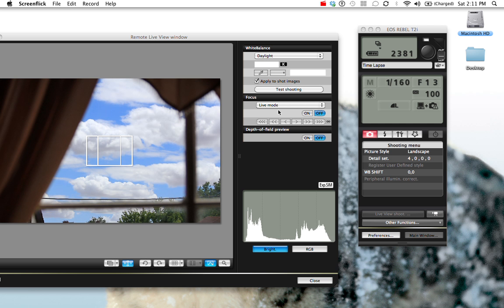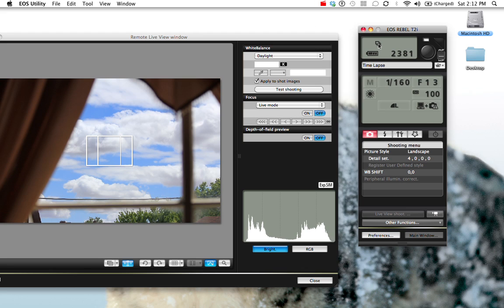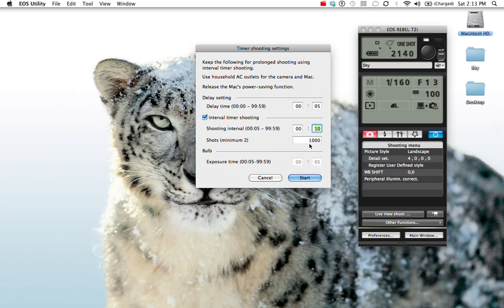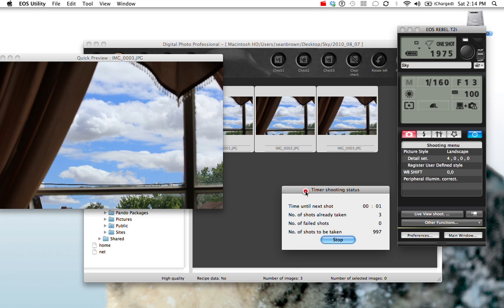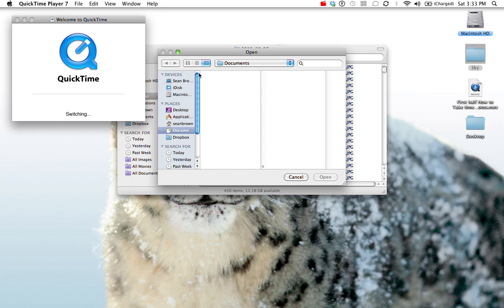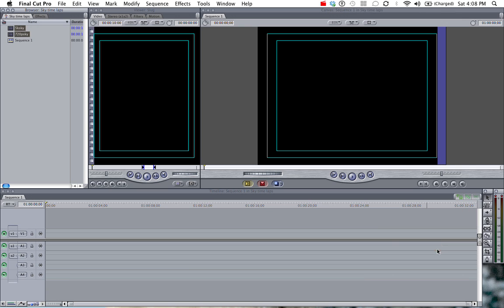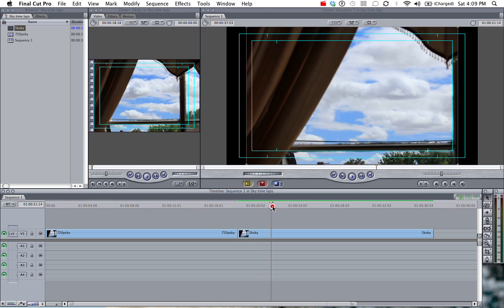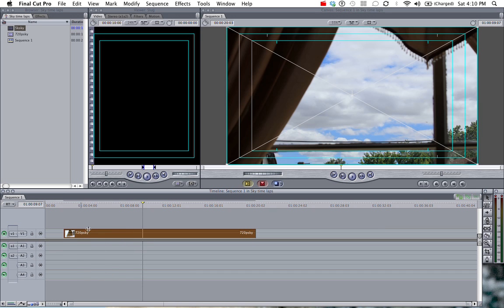Canon T2i: How to make time lapse photos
In this video I show you how to set up your computer to take Time lapse photos with the Canon T2i